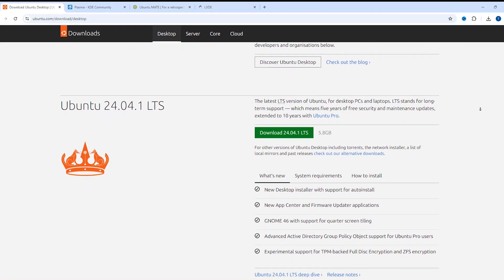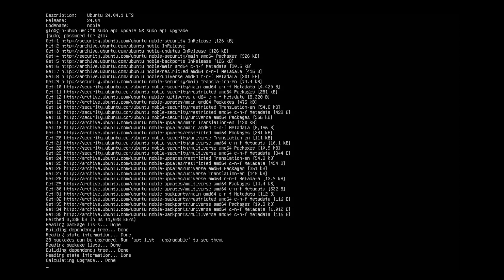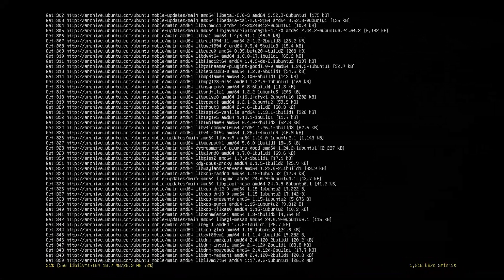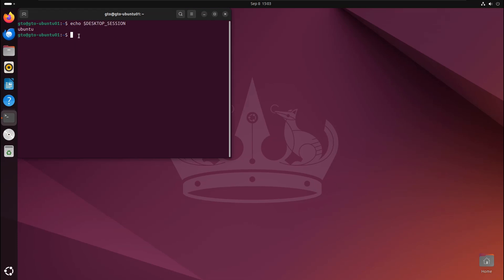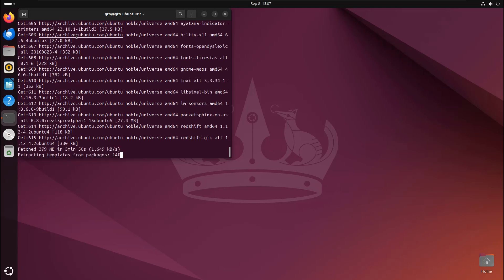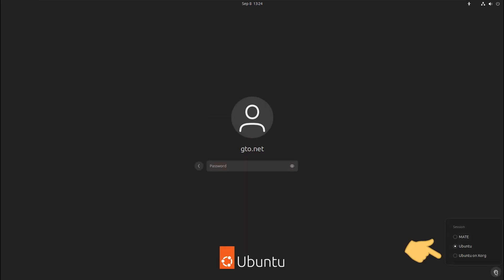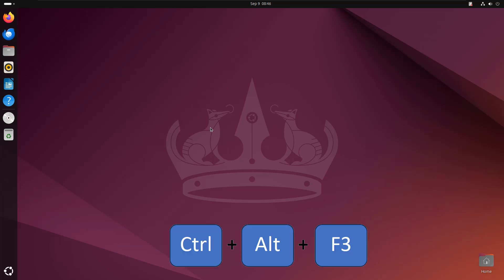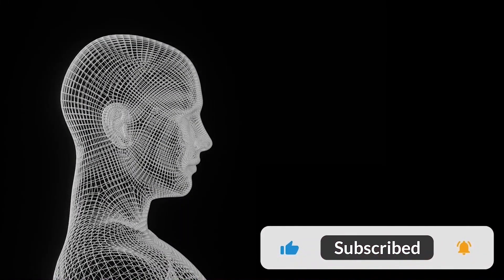Download and Install Ubuntu Server Desktop: Switch Between Desktop Versions and GUI CLI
How to Download and Install Ubuntu Server Desktop: Switch Between Desktop Versions and GUI/CLI

In this tutorial, we guide you through installing multiple graphical user interfaces (GUIs) on an Ubuntu Server 24.04 and demonstrate how to switch between them seamlessly. If you're looking to download a desktop environment for your Ubuntu Server or switch from the command-line interface (CLI) to a graphical user interface (GUI), this step-by-step video will show you how.

🔍 What You'll Learn:
* Preparation Steps: Verify your server's internet connectivity and run updates to ensure a smooth installation process.
* Installing Ubuntu Desktop: Learn how to install the Ubuntu Desktop environment and configure it for the first time. This will help you switch your Ubuntu Server from CLI to GUI.
* Installing Ubuntu MATE Desktop: Discover how to install Ubuntu MATE, another great desktop option, and configure your display manager for optimal performance.
* Switching Between Desktops: Understand how to switch between different desktops like Ubuntu Desktop and Ubuntu MATE, using the login page to select your preferred environment.
* Switching Between GUI and CLI: Learn how to toggle between the graphical user interface and the command-line interface quickly, allowing you to use Ubuntu Server both ways.

⚙️ Tools & Commands:
* Terminal Commands: Master essential commands for installing desktops (apt install) and switching between interfaces (systemctl).
* Display Manager Configuration: Guidance on choosing and setting up the display manager for multiple desktop environments.

Ubuntu Server Management
Linux Commands and Tips
GUI Setup and Configuration on Linux Servers